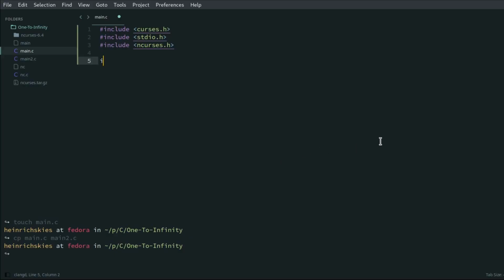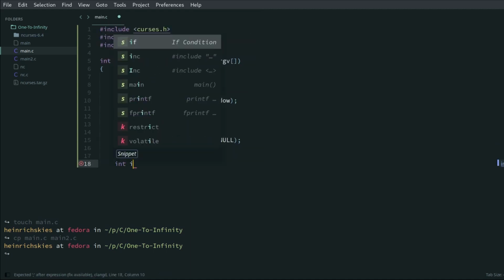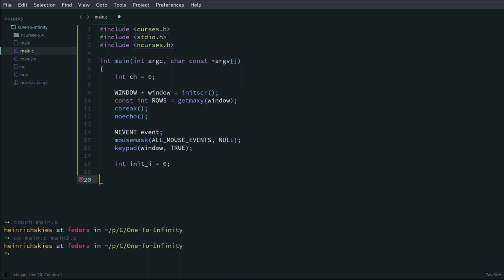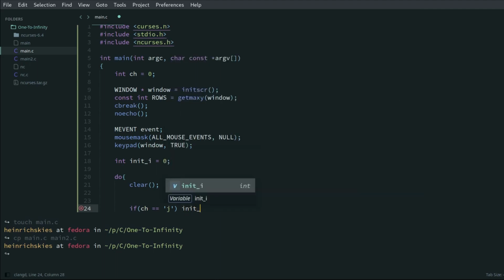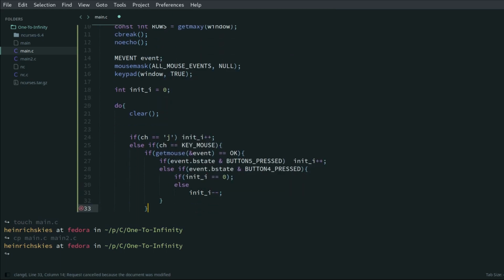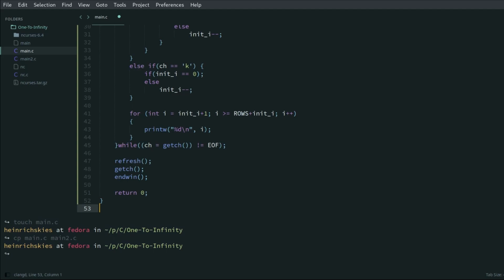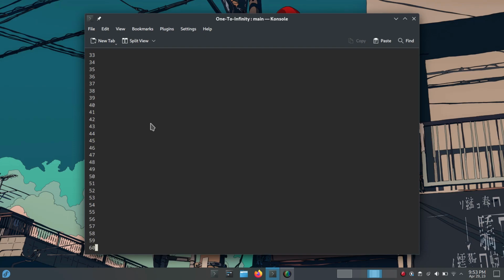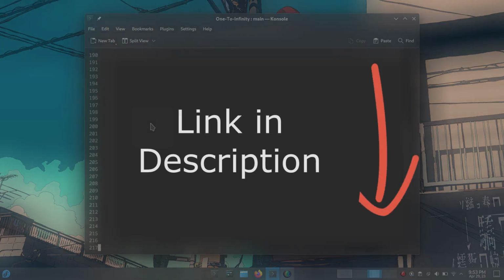Printing ONE TO INFINITY in C - Worthless Tutorials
sub.